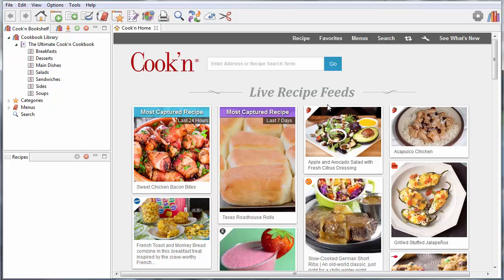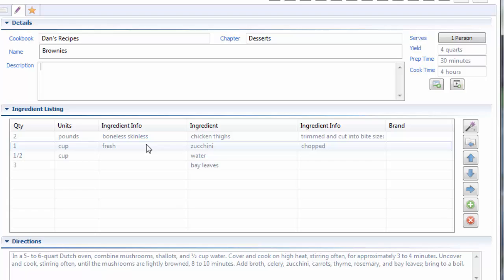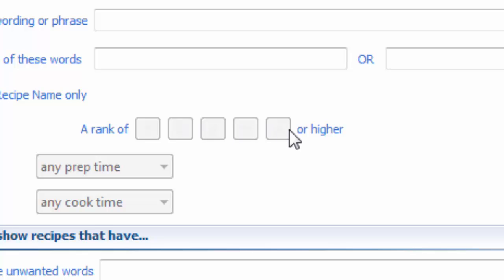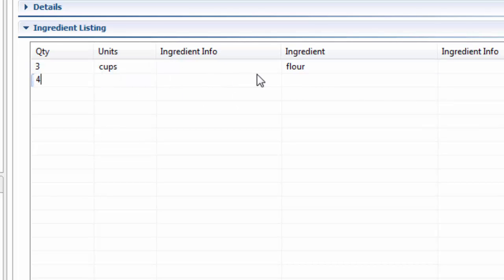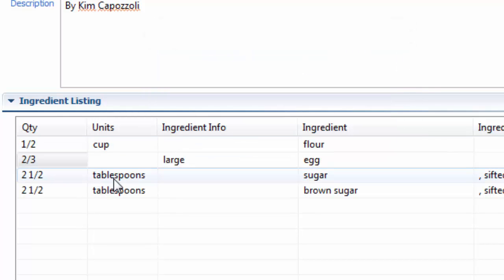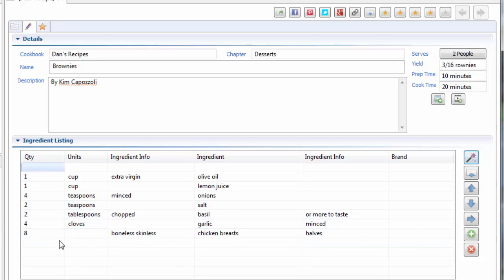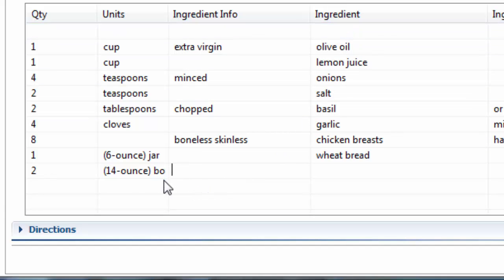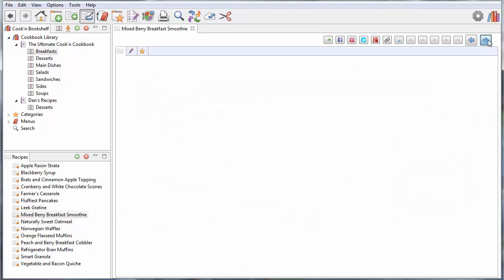How to Enter Recipes into Cook'n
There is no better way to keep track of all of your favorite recipes than to use Cook'n.  Watch this video to learn how to type your recipes into Cook'n quickly and easily.